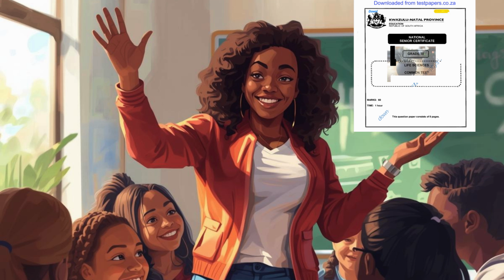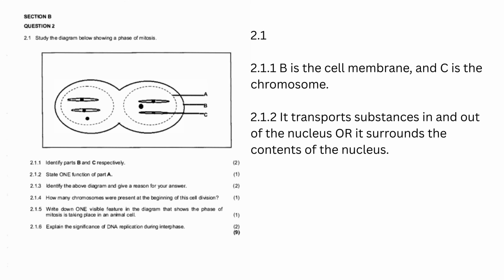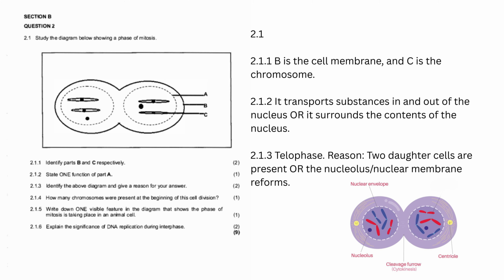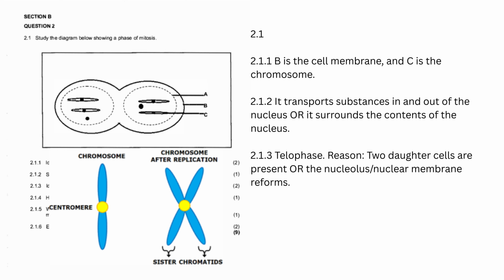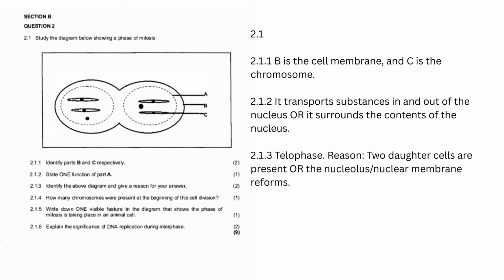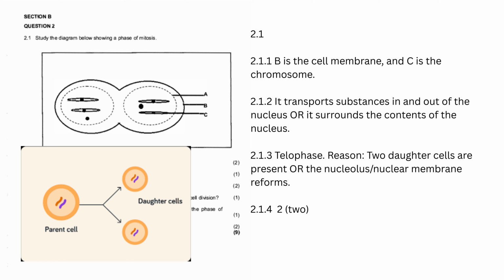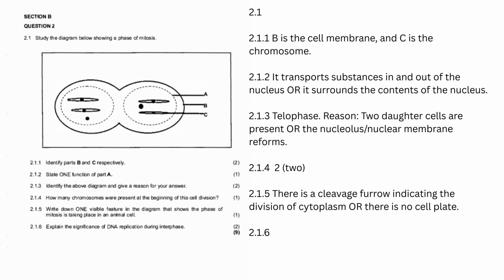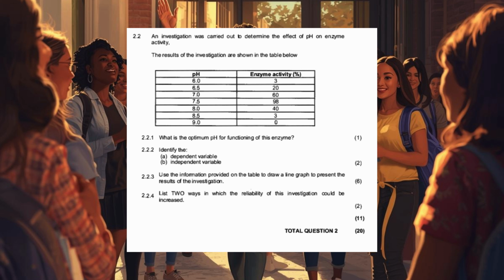Grade 10 Life Sciences Mitosis Diagram Questions | KZN March 2022 Test Paper Explained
Grade 10 Life Sciences tests, mitosis diagram questions, KZN March 2022 paper, exam preparation, and past paper explanations.

Are you preparing for a Grade 10 Life Sciences test or exam? In this video we break down Section B – Question 2 (Mitosis) from the KZN March 2022 Grade 10 Life Sciences Common Test Paper step by step.

This lesson focuses on mitosis diagram analysis, helping learners understand how to identify cell structures, recognise phases of mitosis, and answer exam-style questions correctly. If you struggle with mitosis diagrams, chromosomes, nuclear membrane, telophase, or animal cell division, this video will help you understand exactly how to answer these questions to score full marks in your test or exam.

We go through the actual past paper question, explain the correct answers, and show the reasoning examiners expect in Grade 10 Life Sciences tests. This is perfect for learners preparing for March tests, term tests, exams, or revision of mitosis and cell division.

This video will help you learn:
• How to identify parts of a mitosis diagram
• How to recognise telophase in cell division
• How to count chromosomes correctly in mitosis questions
• How to identify animal cells using cleavage furrow
• Why DNA replication during interphase is important
• How to explain Life Sciences answers clearly in exams

If you are studying Grade 10 Life Sciences Term 1 topics, especially cell division and mitosis, this walkthrough will help you practice exam techniques using a real past paper.

TIMESTAMPS

00:25 Question 2.1 – Mitosis Diagram Introduction
00:44 Question 2.1.1 – Identify Parts B and C
00:54 Answer
01:07 Explanation

01:48 Question 2.1.2 – Function of Part A
01:56 Answer
02:10 Explanation

02:45 Question 2.1.3 – Identify the Phase of Mitosis
02:57 Answer
03:12 Explanation

08:44 Question 2.1.4 – Number of Chromosomes at Beginning
08:54 Answer
09:01 Explanation

10:22 Question 2.1.5 – Evidence the Cell is an Animal Cell
10:42 Answer
11:03 Explanation

11:44 Question 2.1.6 – Significance of DNA Replication During Interphase
11:56 Answer
12:11 Explanation

13:15 End of Video